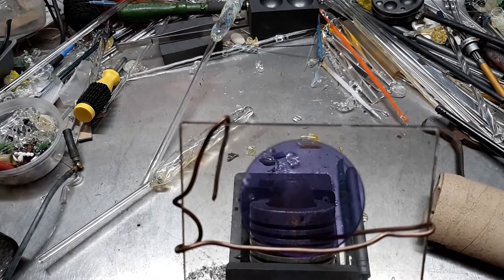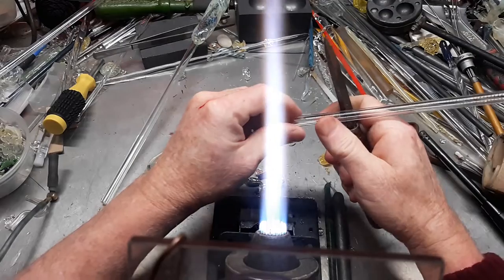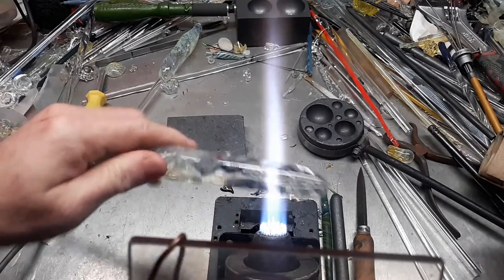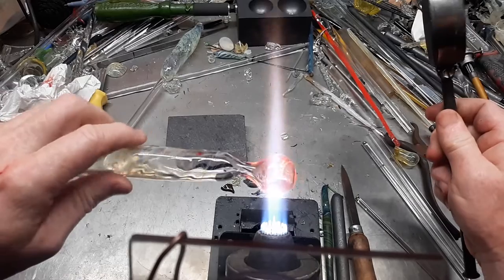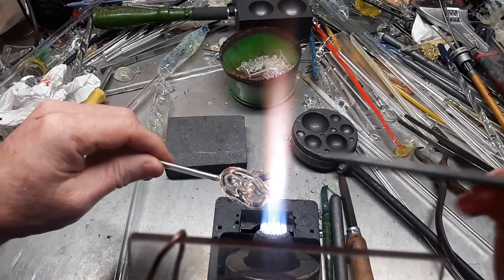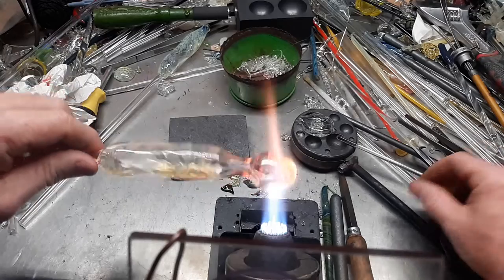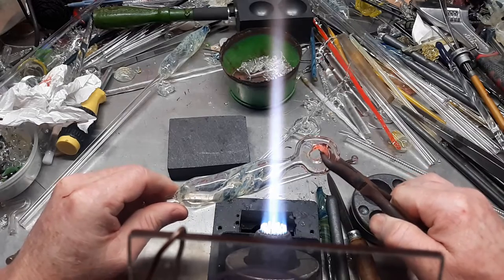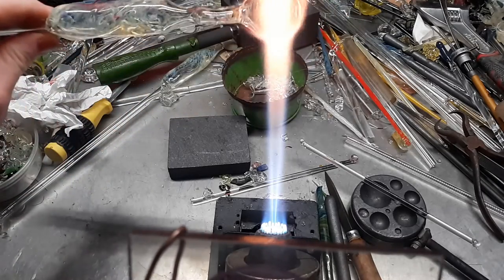working with boro glass Hollow Donuts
..1st person perspective glassblowing demos and other things at a Carlisle CC Torch. I have been doing glass torch work since 11/1982. I am far from the best glass blower but I have a lot of skills to offer.
to contribute to my channel….

glass melting
0¿~